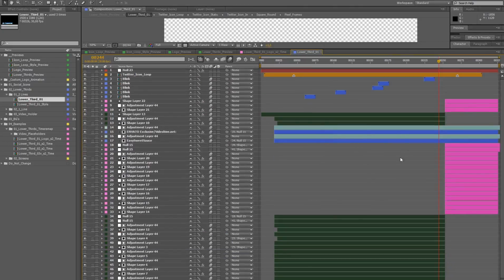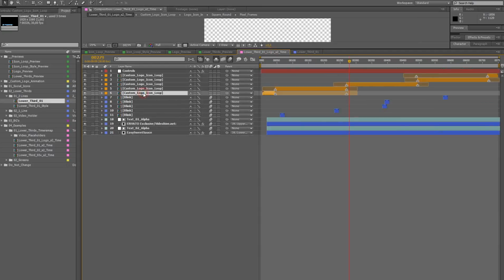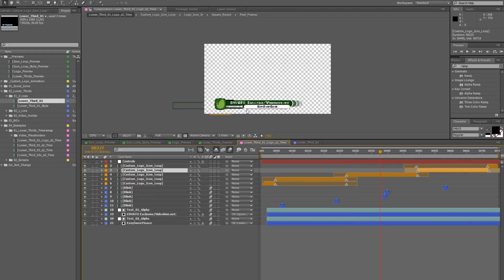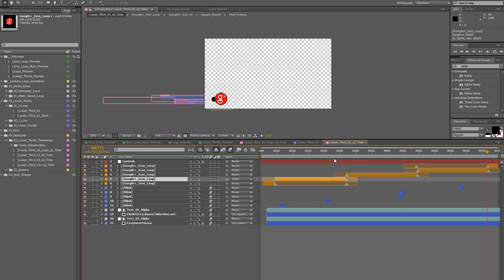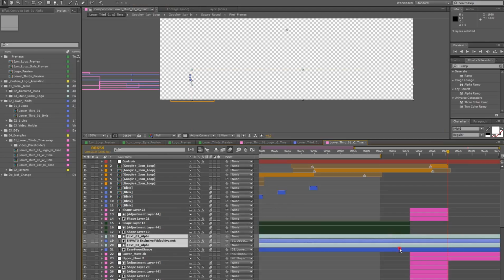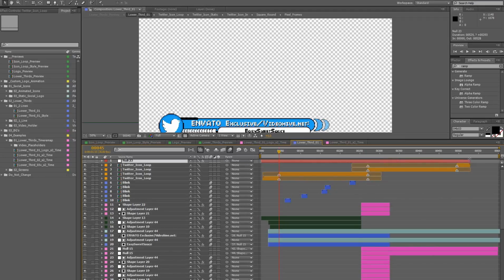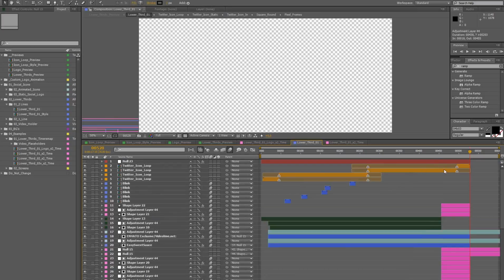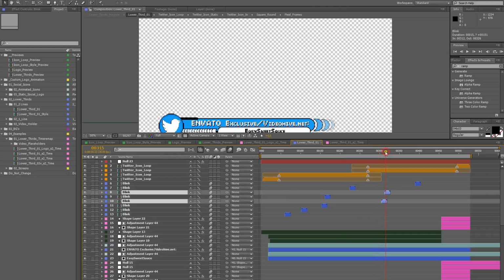4: Time Remapping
26 Animated 8 bit Social Icons,3 types of Lower Thirds, 3 Scenes  and 1 Logo reveal are perfect for creating or enhancing your work.

***Download Link Soon***